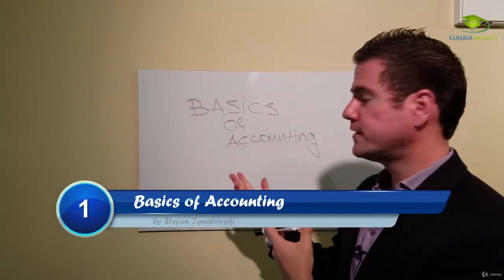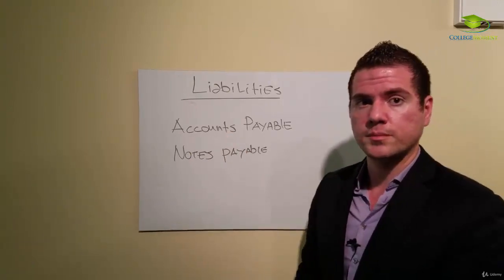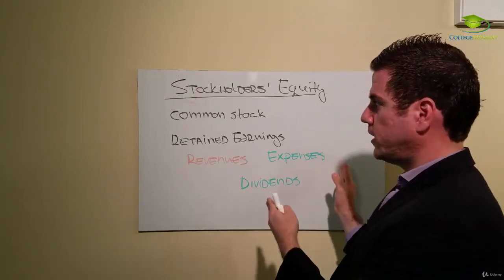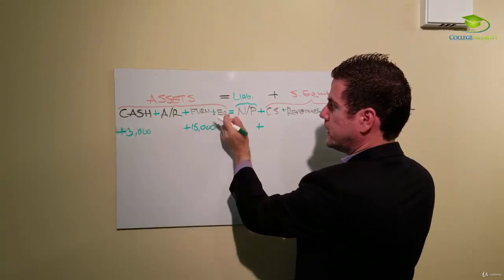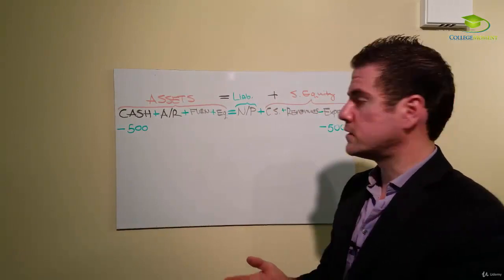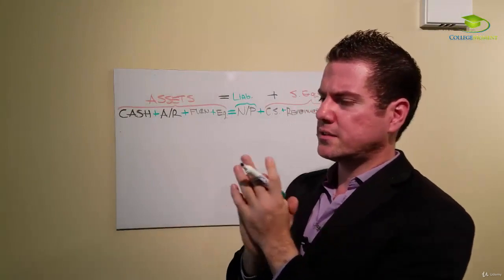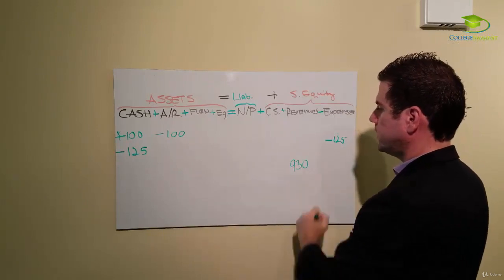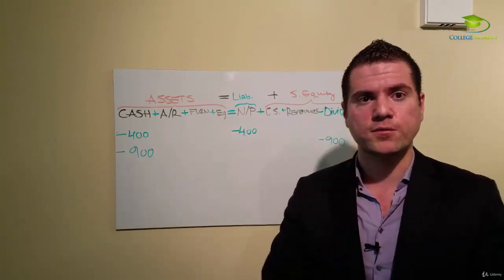Bookkeeping: Basics Training : Effects on the Accounting Equation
Bookkeeping: Basics Training
Learn the basics of bookkeeping